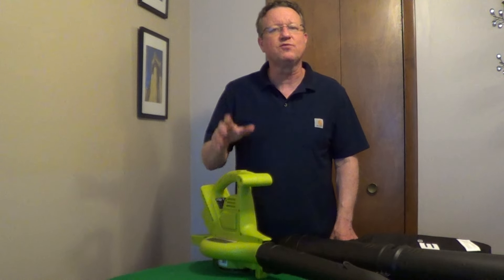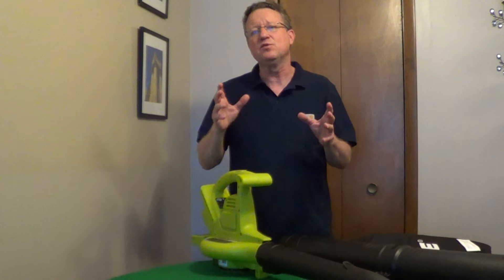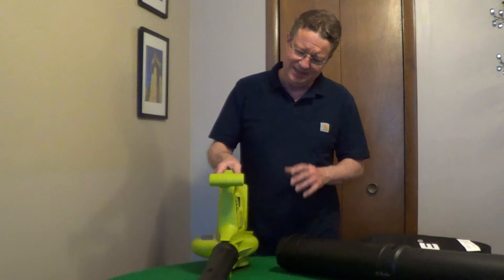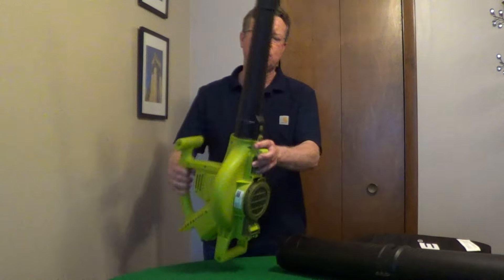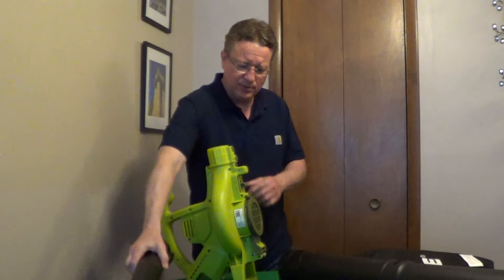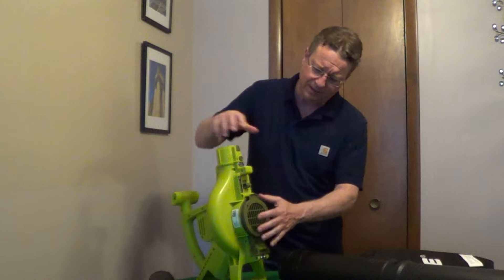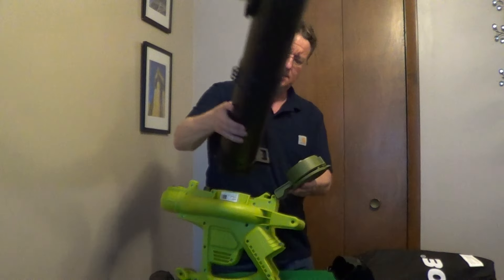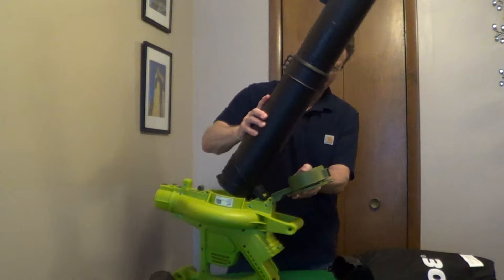Leaf Blower - Leaf Vacuum - Sun Joe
SUNJOE iON  40 VOLT CORDLESS 3-IN-1 BLOWER/VACUUM/MULCHER
MODEL: iONBV 200 MPH

Product Description:
Rechargeable blower/vacuum/mulcher. Lightweight and powerful 40 volt Lithium-Ion battery. With up to 45 minutes of runtime, for sweeping porches, patios, walkways, decks and garages and even light snow.

• Includes 16 gallon vacuum bag
• 200 mph blower
• 6 variable speed settings
• Mulching reduction ratio is 17:1 which with the high impact-resistant impeller shreds leaves up to 1/17th their original size.